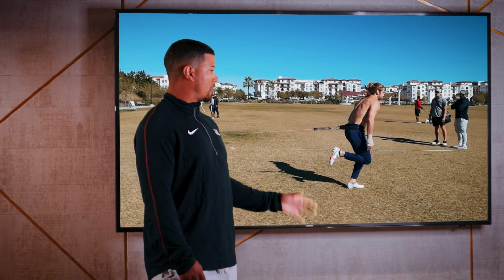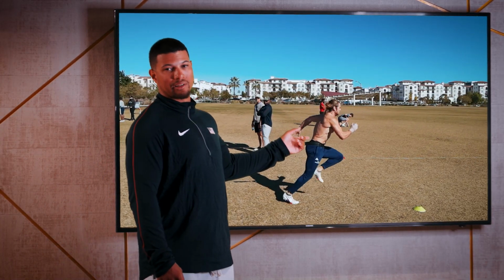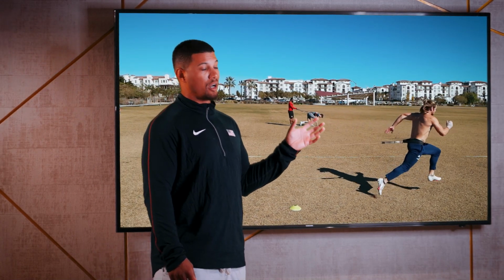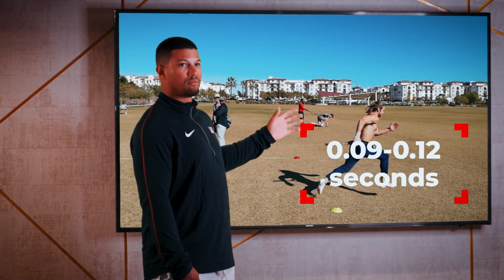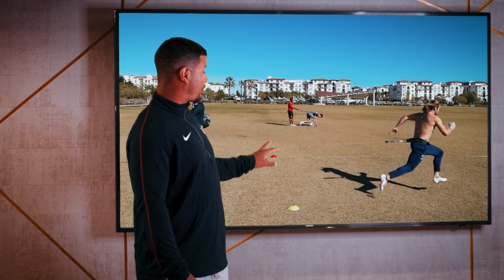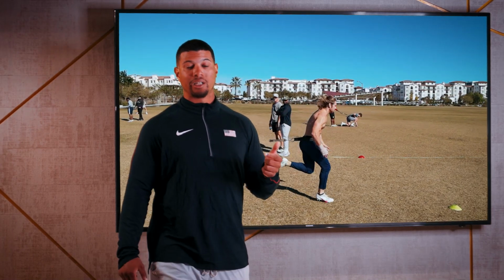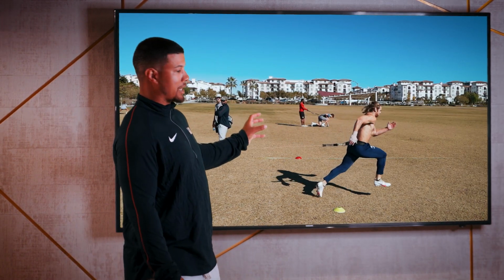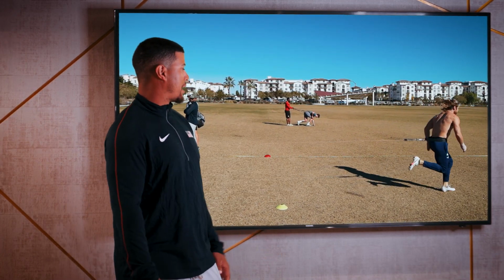Ground Contact Time: Max Velocity Steps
What's up fam! This week I'm giving out a video from our Speed Pillars series for free... all about ground contact time. TAP IN!

I just released my NEW course "Art Of Acceleration: Coach's Guide To Programming For Speed"! The purpose of this course is to share my step-by-step speed development process to profile, study, analyze, program, and give feedback to your athletes.